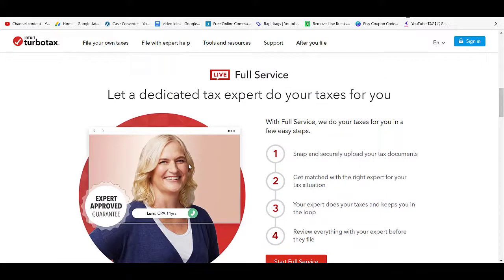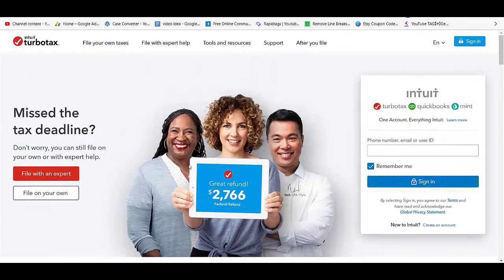Turbotax Discount Code 2022 | Turbotax Service Code 2022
About This Channel:
Coupon Codes For all Brands & Services